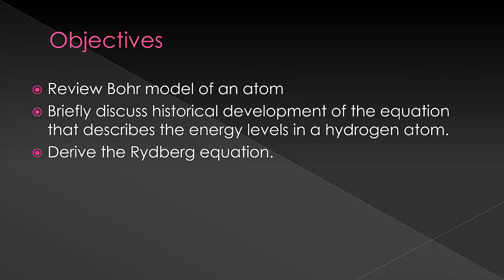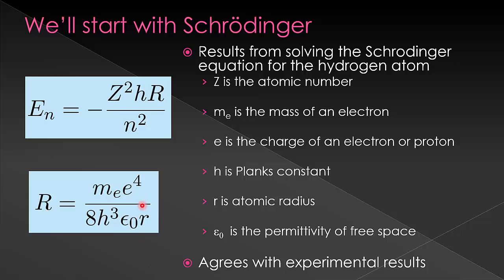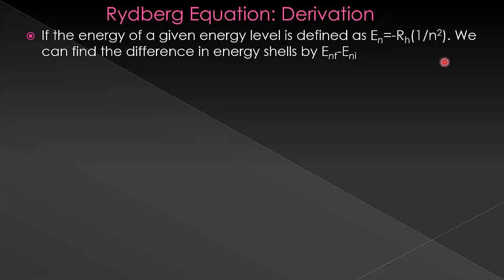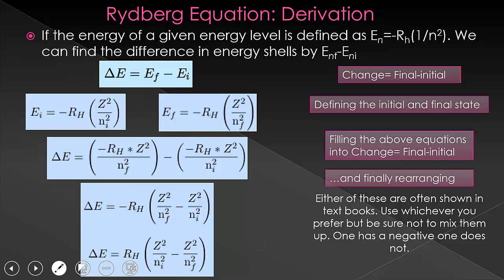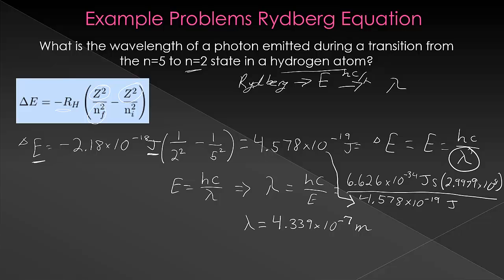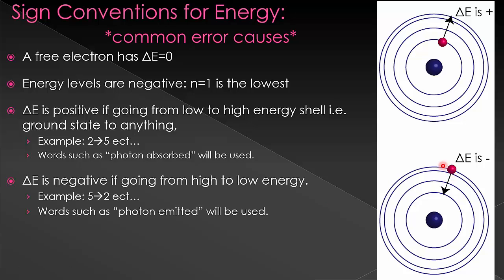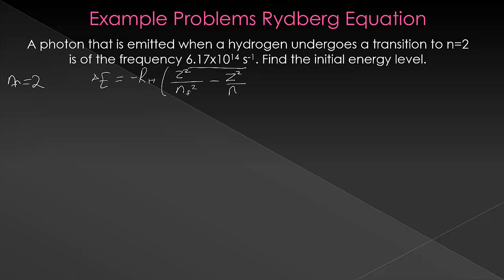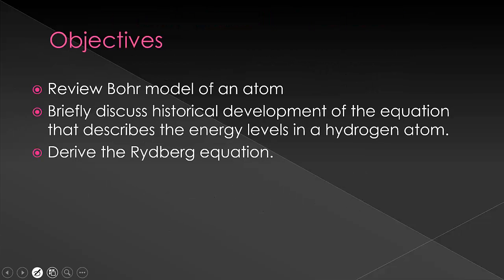Introduction to the Bohr Model of Hydrogen Atom, including spectroscopic calculations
This video introduces hydrogen, (Bohr Model). It discusses energy levels, as well as derives the formula for the Rydberg equation which allows us to calculate the difference in Energy levels easily.